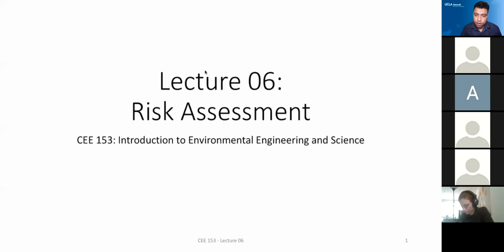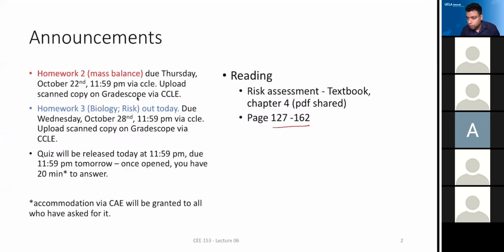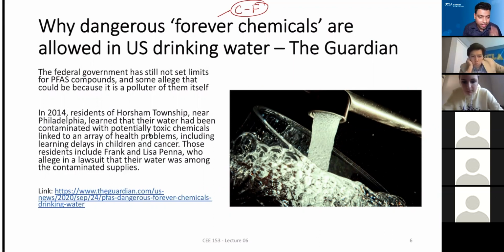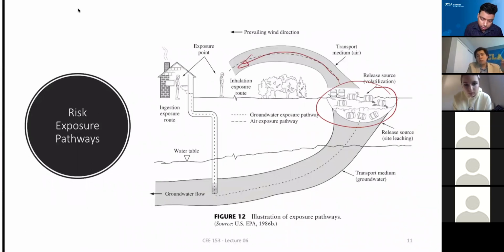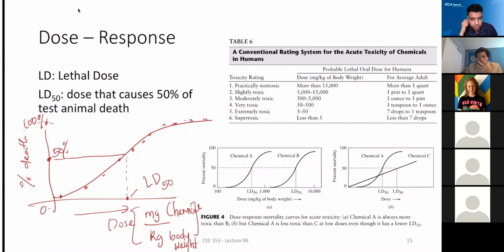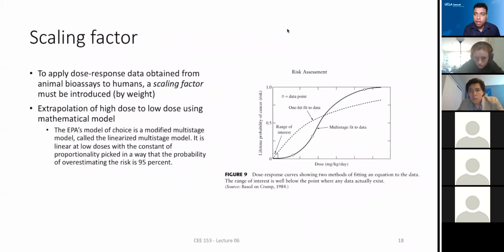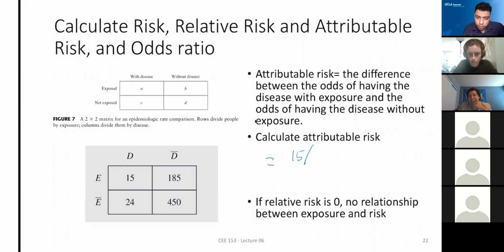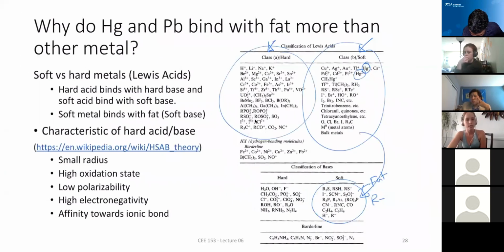CEE153 F20 L06A - Risk Assessment